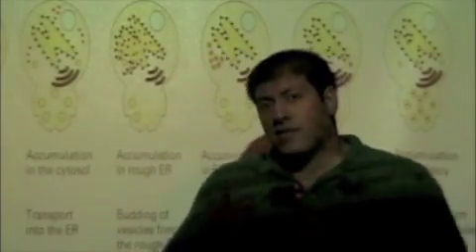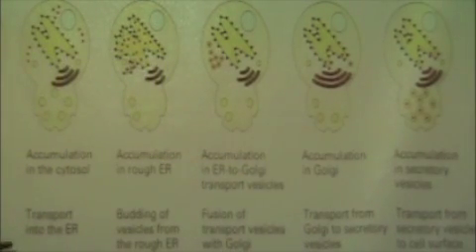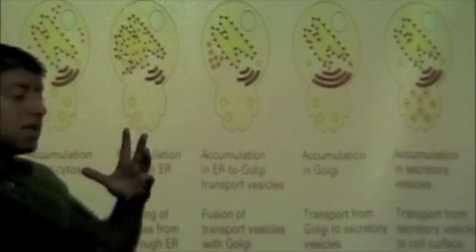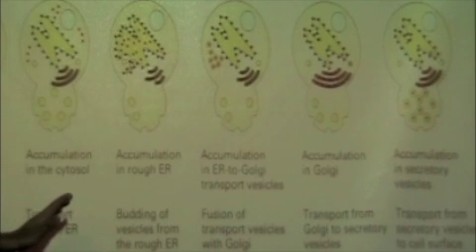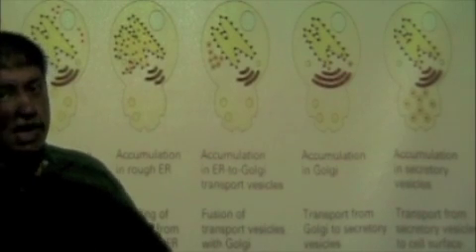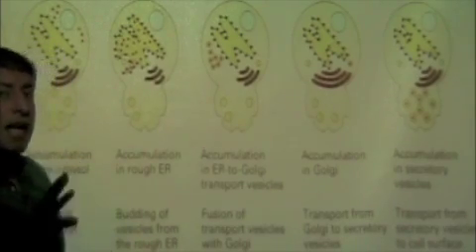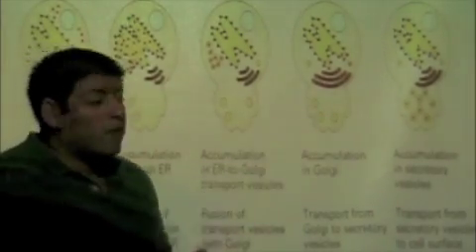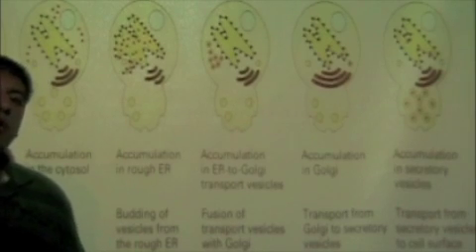Yeast secretory mutations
Discussing the Yeast secretory mutations and how they gave us a little more detailed insight into the secretory pathway.